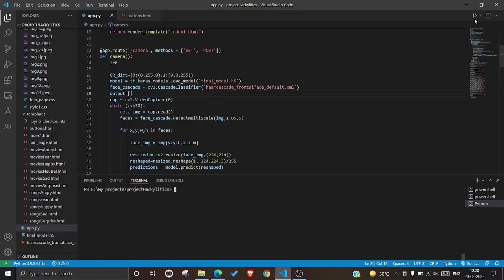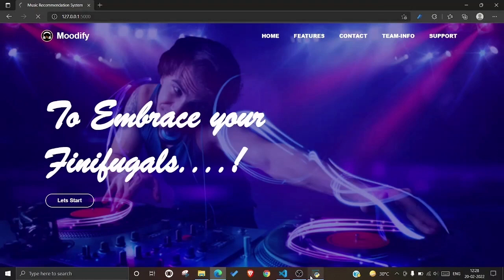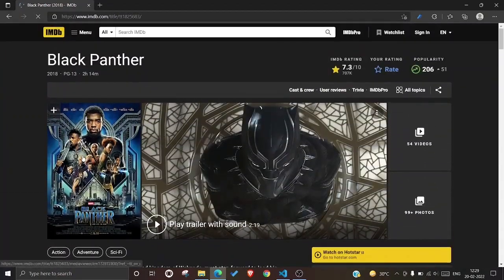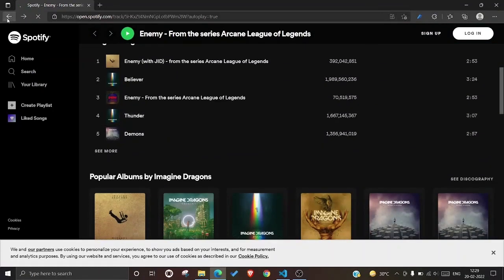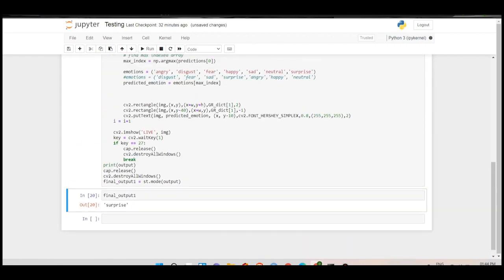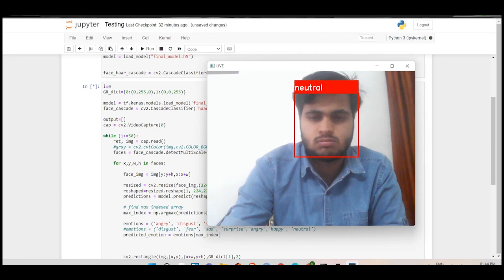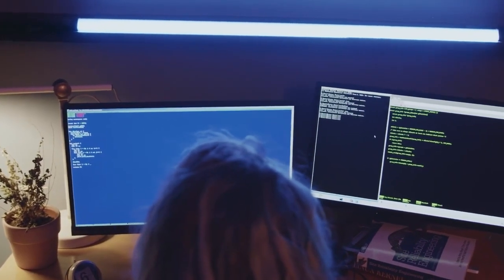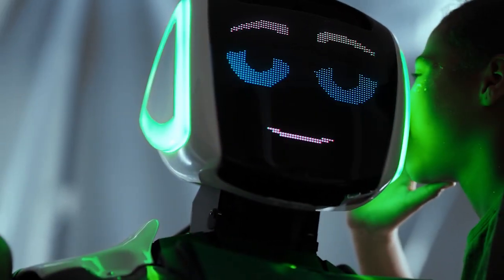MOODIFY (Movies and song recommendation system based on facial expressions)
Moodify is a facial expression recognition-based movie and music suggestion website developed using CV2, TensorFlow, NumPy, matplotlib, and other libraries. This model is deployed on a website created with HTML and CSS using the flask framework. Based on the seven emotions, a new dataset of movies and music was constructed. The data from movies and songs were utilized to create the various templates that correlate to various emotions.

What it does:

It recognizes facial expression based on the 7 categories i.e., angry, sad, fear, happy, disgust, surprise, and neutral.
Based on the emotion it gives the user two choices either suggesting movies or songs.
If a user wishes to watch movies/songs then a list of movies/songs matching their mood are suggested with a movie/songs poster.
When a user clicks on the movie that he wishes to watch, they will be redirected to the IMDB website and for songs, it redirects them to the Spotify website.